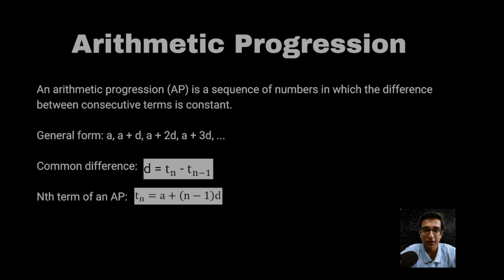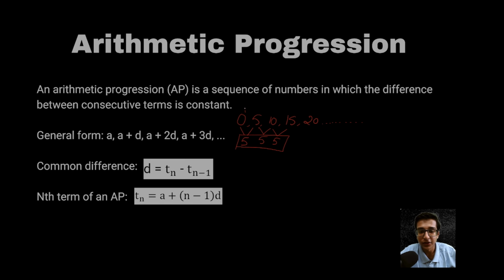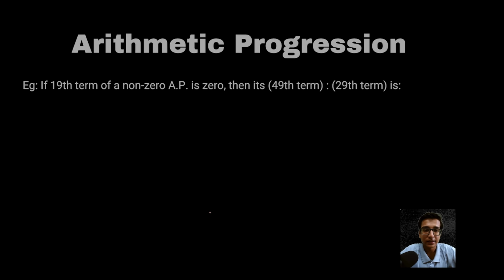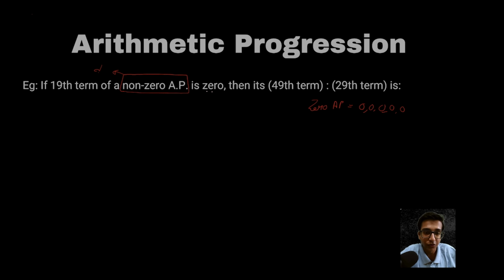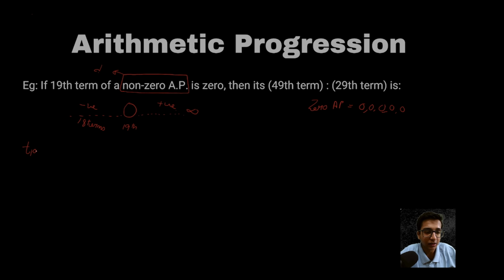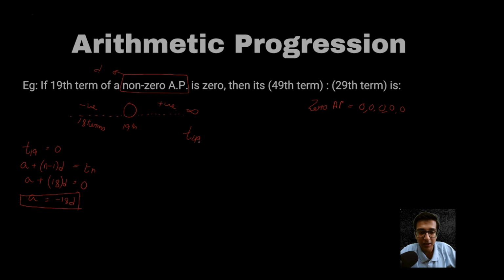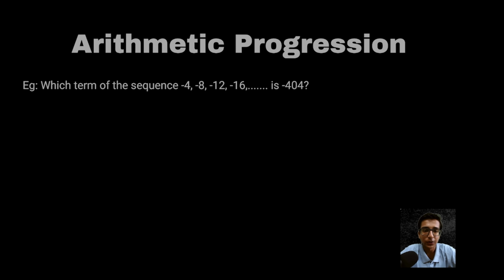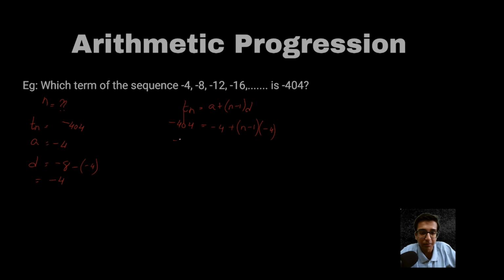|| Sequence and Series || JEE Mains || Video -2 || Arithmetic Progression - 1 ||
This is the second video in our JEE Mains Sequence and Series playlist. In this video, I, Akshat Agarwal from IIT Kharagpur, will introduce you to the fundamental concepts of Arithmetic Progression (AP)—a crucial topic for JEE Mains Maths.

-Detailed explanation of what constitutes an Arithmetic Progression and how it forms the building block for further mathematical topics
-Step-by-step understanding of key AP concepts: definition, general form, and nth term
-Real-world applications and how AP is utilized in JEE problems

Whether you’re starting your preparation or aiming to solidify your AP foundations, this video is designed to ensure you master the basics required for tackling advanced questions in upcoming lessons. We’ll cover everything from definitions to simple and practical problem-solving approaches, making you confident to proceed further in the Sequence and Series chapter.

📚 Sequence and Series: Chapter Contents
- Introduction to Sequences
- Types of Sequences (Arithmetic, Geometric, Harmonic, AGP)
- Series and Summation Techniques
- Means (AM, GM, HM) and their relations
- Difference Method & Telescoping Series
- Practice Problems and Tricks

On this channel, you’ll get:
- Short, focused lessons (5–10 minutes each)
- Step-by-step solutions to JEE PYQs
- Quick tips and tricks to solve problems faster
- Revision strategies and exam hacks

Don’t forget to:
💬 Comment your doubts and topic requests below

Let’s crack JEE Mains Maths together—one topic at a time!

Start your Sequence and Series journey now—watch till the end to know what’s coming up next!